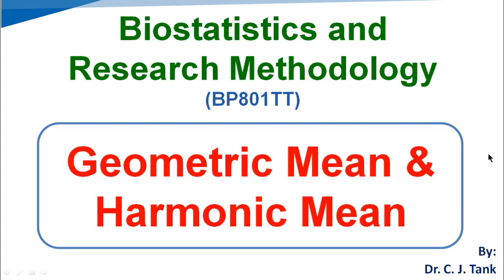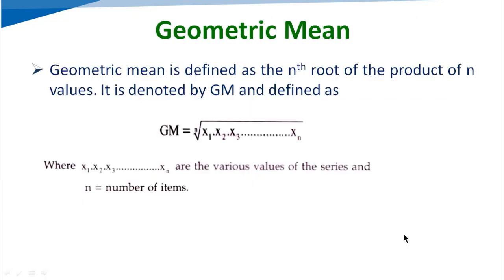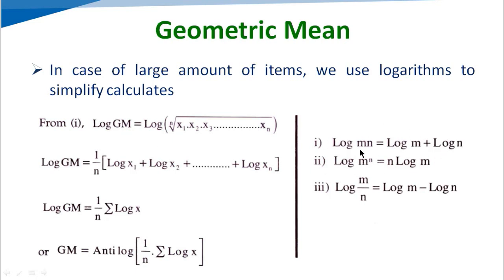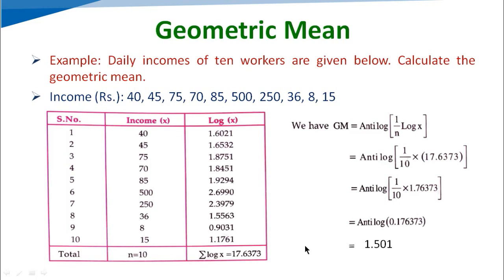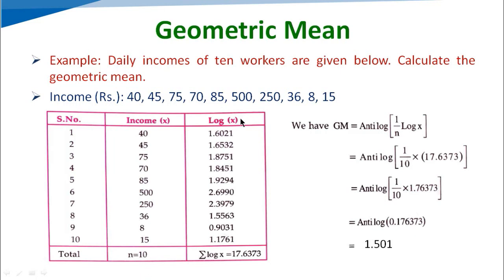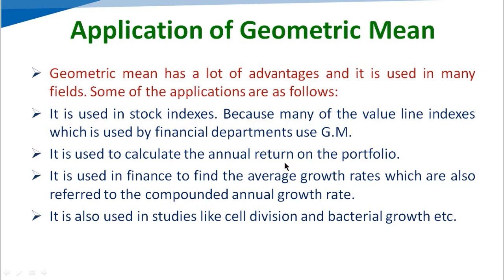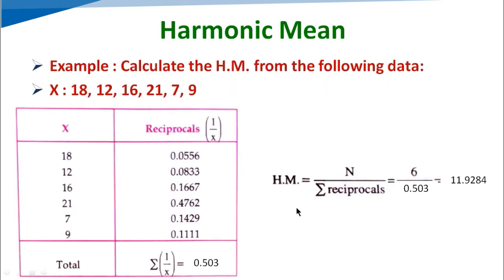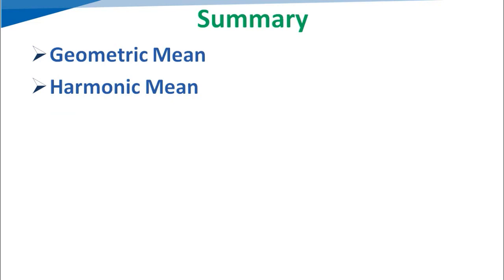1.e Geometric Mean and Harmonic Mean || Biostatistics and Research Methodology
1.e Geometric Mean and Harmonic Mean
In this video Geometric Mean and Harmonic Mean equations are discussed.

Lectures on Biostatistics and Research Methodology